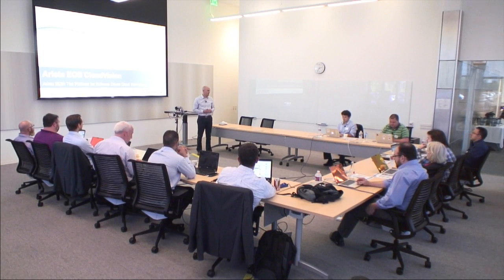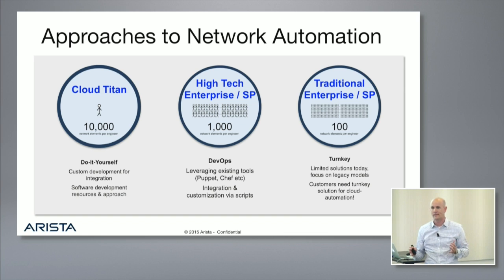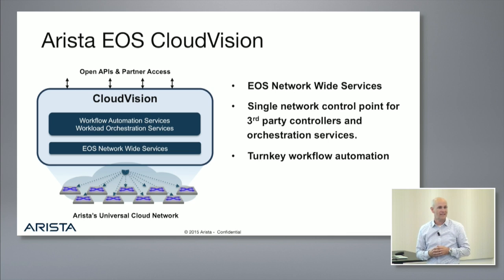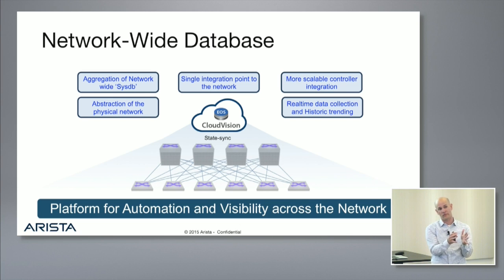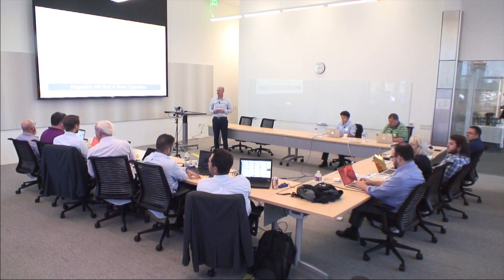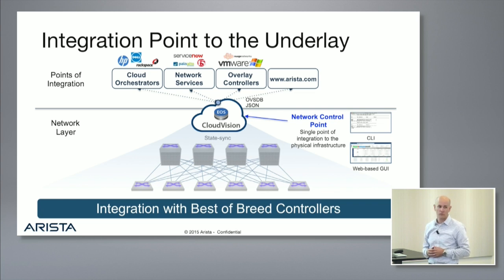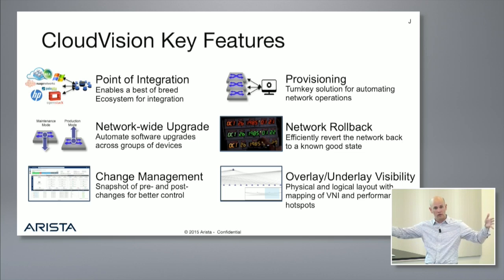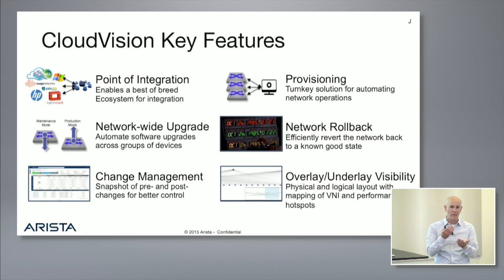Arista Networks CloudVision Overview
Jeff Raymond, VP of EOS Software and Services, gives an overview of the CloudVision offering with a focusing on network-wide automation and orchestration and positioning relative to the broader SDN market. Recorded at Networking Field Day 10 on August 20, 2015.